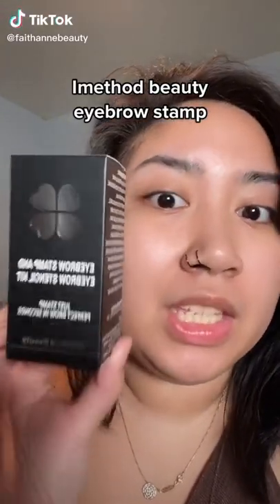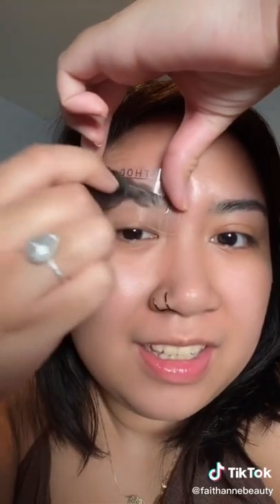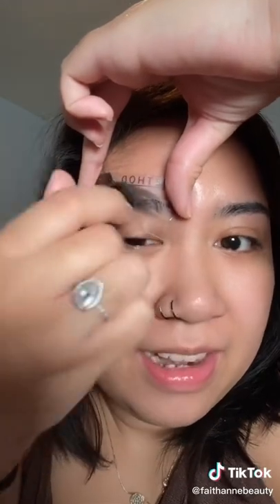I am obsessed with iMethod brow stamp 😻😻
TK:sierra_cone